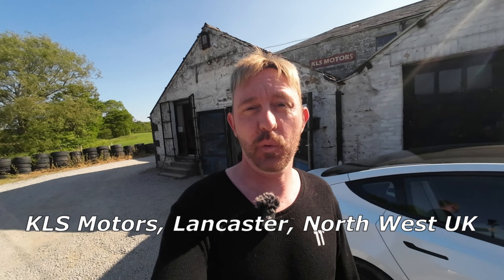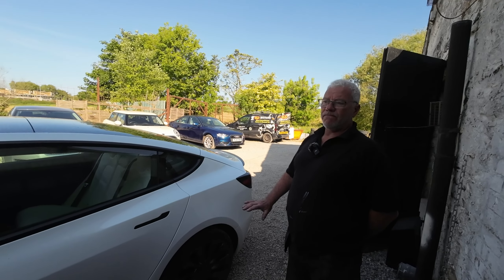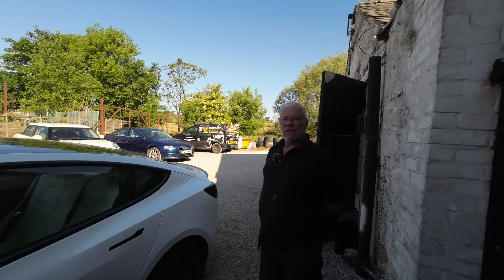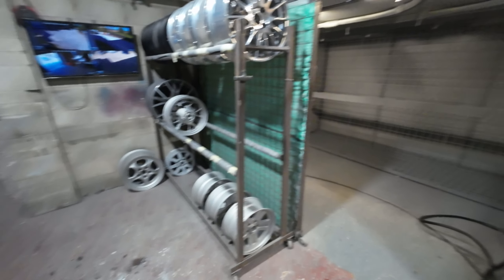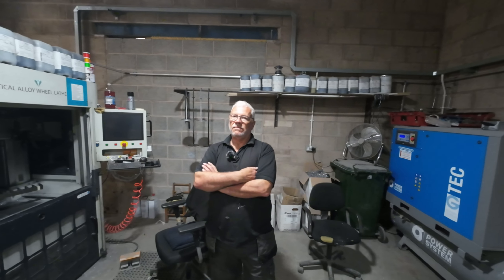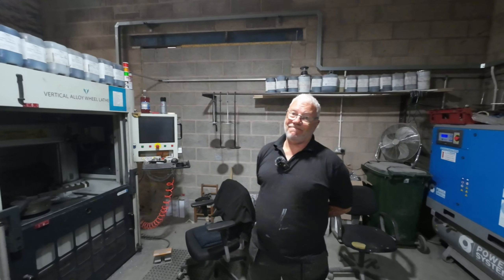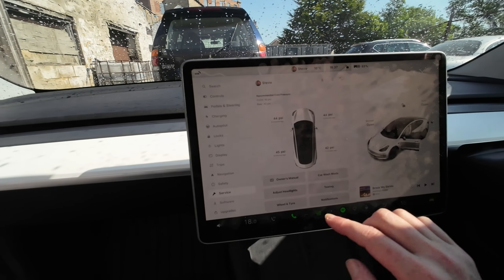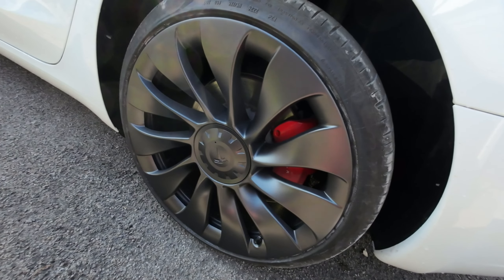Tesla Wheel Kerb Damage Professional Repair | Before and After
Come with me as I take my kerb damaged Uberturbine wheel over to repair centre KLS Motors to be refurbished.

0:00 Intro
0:16 The Damage
0:46 Owner Chat
3:21 Building Tour
7:13 Collection
8:36 Wheel Colour
8:54 More After
9:55 Outro

KLS Motors
kls-motors.co.uk

2023 Stevie EV